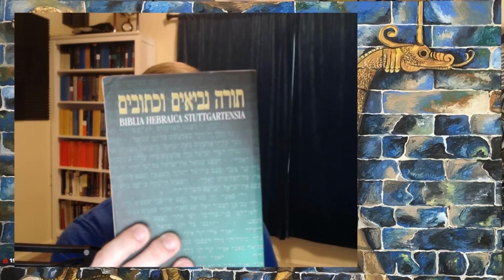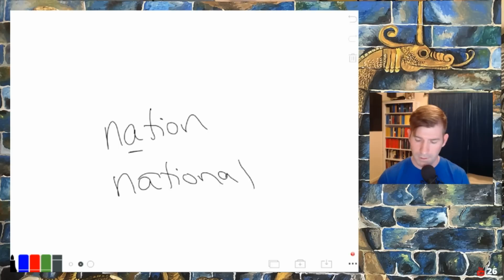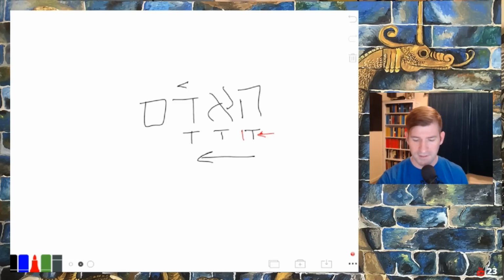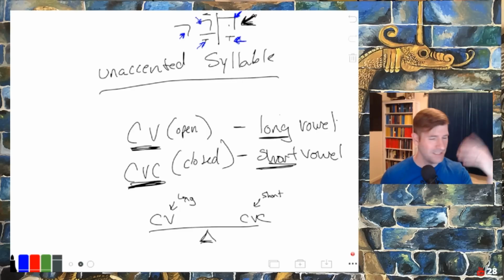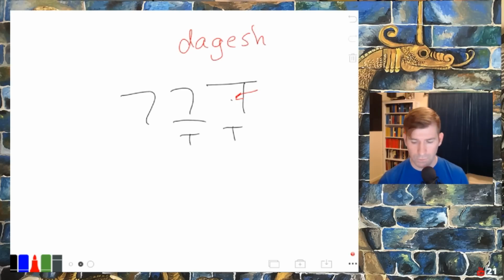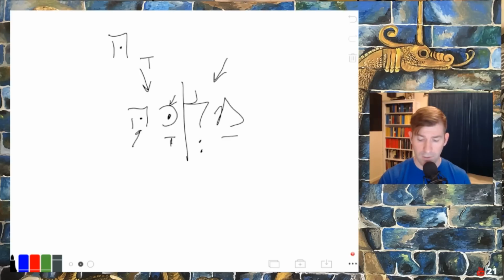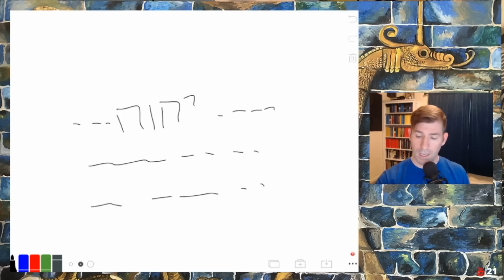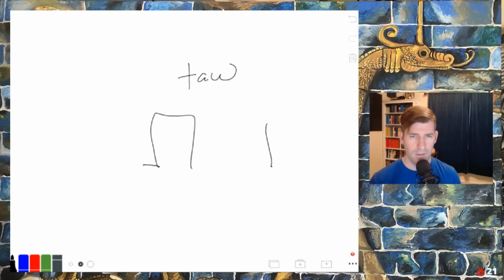Biblical Hebrew Lessons 4 & 5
Have you ever wanted to learn to read the Bible in its original languages? Most of the Bible is written in the Hebrew language (the Old Testament), and it is a fun and exciting language to learn. Join Dr. Josh as he teaches this fascinating language in a course that is designed for the absolute beginner!

Hebrew Grammars referenced:

Allen Ross, Introducing Biblical Hebrew (Baker Academic, 2001)
C. L. Seow, A Grammar for Biblical Hebrew (Abington Press, 1995)